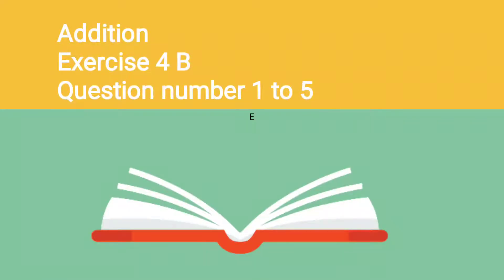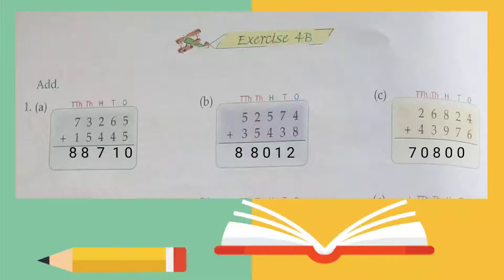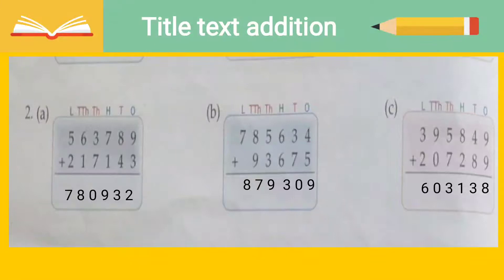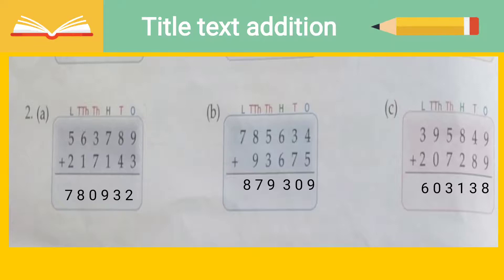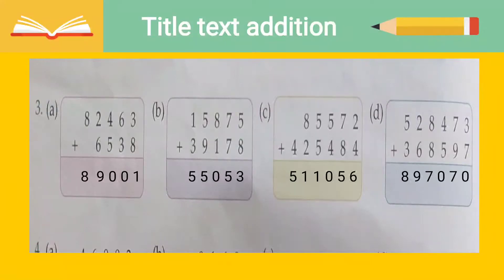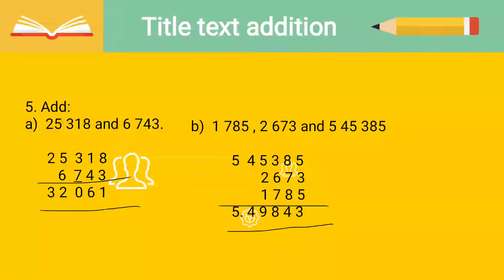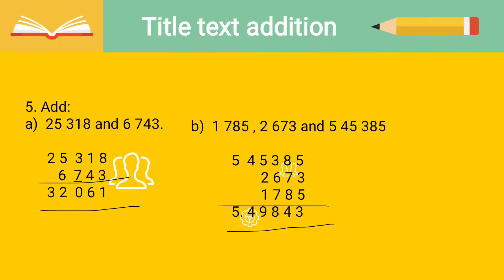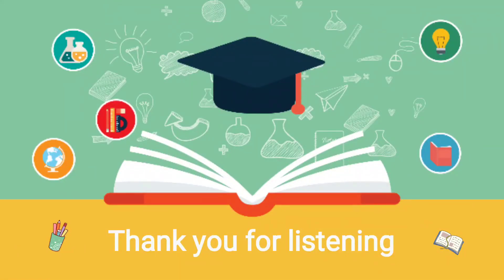Class 4, Mathematics, Exercise B Questions 1 to 5 by Alvina Gill